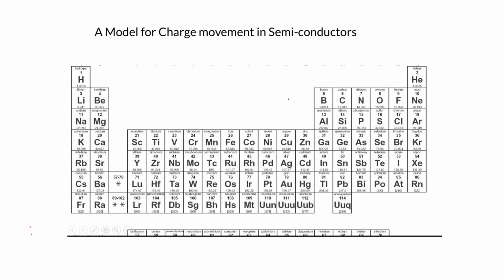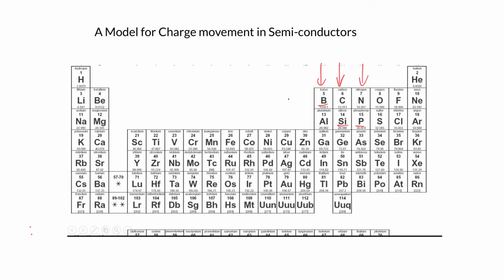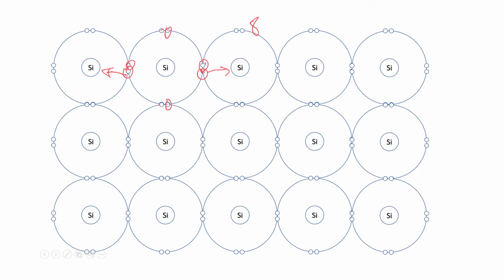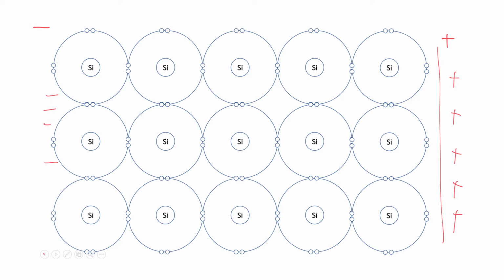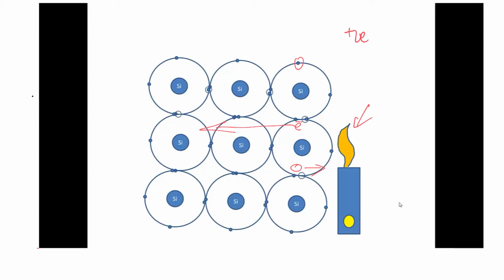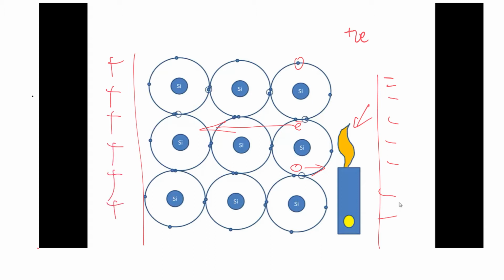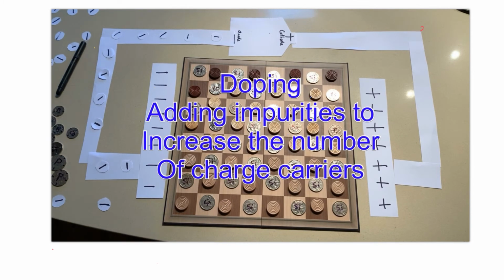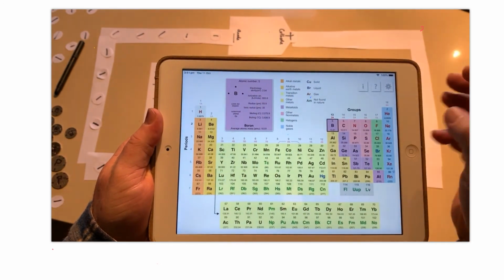Charge movement in semiconductors 2 1